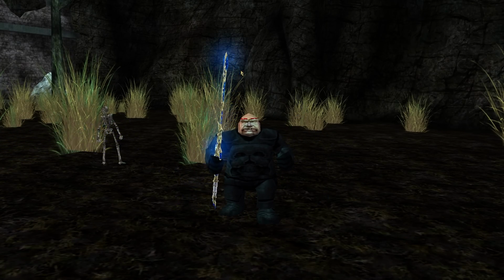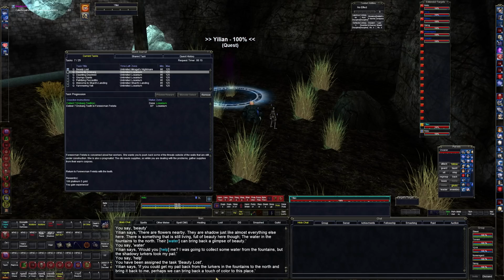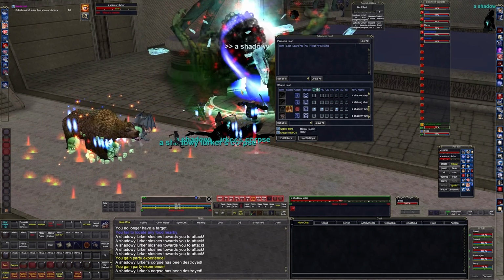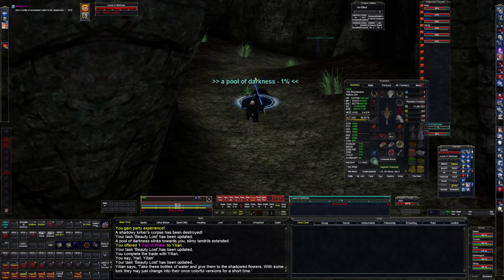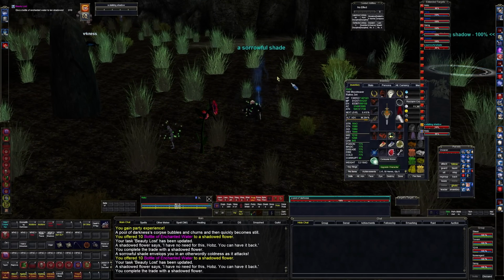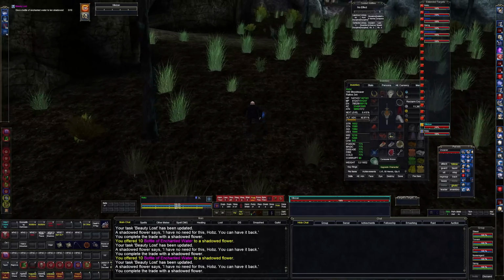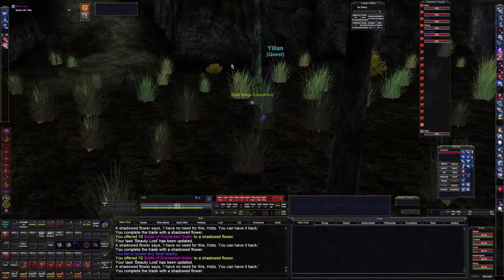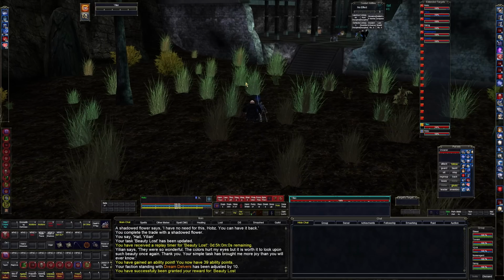Beauty Lost - HoT- Hobz and Friendz - 61 (L100)